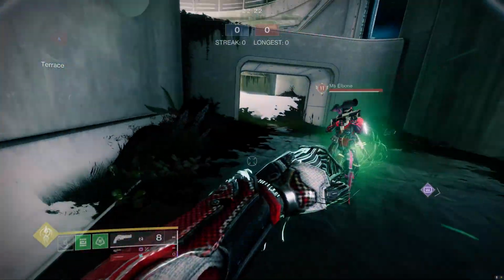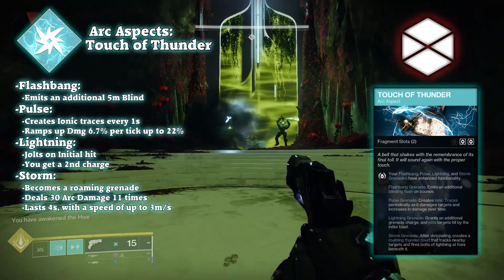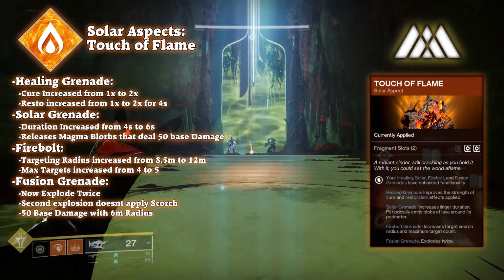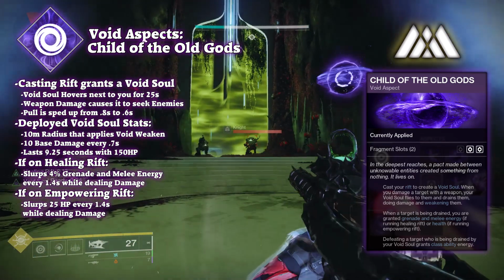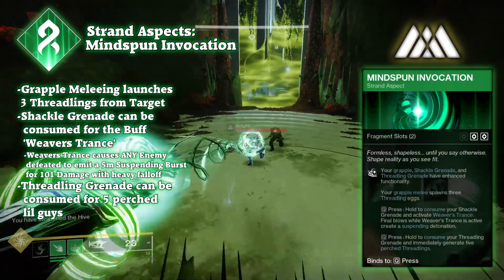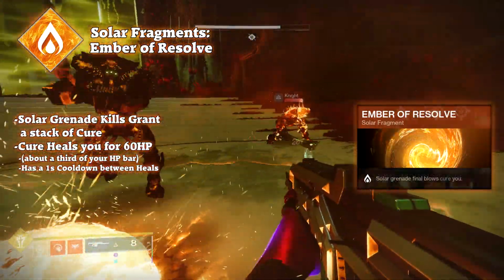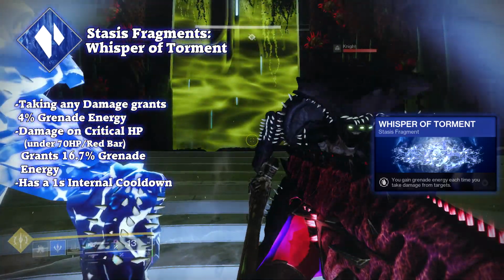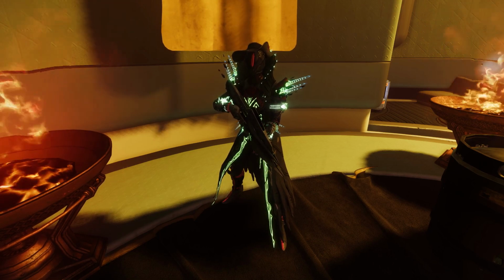Destiny 2: How Every Subclass Effects Your Grenades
In this episode of Destiny Deconstructed; Ms Elbone explains exactly how your Subclass affects Grenades in Destiny 2. From Touch of Thunder buffing pulse grenades to the exact amount of energy Devour gives, She covers them all!

As always, with Destiny being a live service game, the numbers may change over time, but the core principles generally stay the same.

Intro: 0:00
Grenade Aspects: 1:27
Grenade Fragments: 7:39
Grenade Keywords: 11:06
Outro: 11:56

The rest of this is just gonna be random stuff for the algorussy to feed on

base cooldowns cooldown seconds regeneration gameplay news skip lightning pulse grenade flashbang arcbolt storm flux solar tripmine thermite healing firebolt fusion swarm incendiary build op strong vortex axion bolt how big large duration long spike scatter magnetic suppressor last voidwall freeze glacier coldsnap stasis turret duskfield slow blind scorch how much grapple how far shackle suspend bola threadling threadlings lil men damage how much best grenade overpowered grenade build touch of winter bleak watcher thread of generation ascent mindspun invocation widows silk whisper shards torment feed the void child of the old gods controlled demolition offensive bulwark chaos accelerant heat rises touch of flame gunpowder gamble roaring flames sol invictus sunspots how do they work? firesprite ionic traces spark recharge shock magnitude ember of benevolence blistering resolve empyrean echo of exchange instability expulsion remnants undermining provision

destiny 2 ms elbone mselbone warlock blink osteo striga titan hunter necrotic grips astrocyte verse hand cannon lightfall builds guide OP overpowered best theory build buildcraft theorycraft rpm solo flawless your mom last night solar stasis strand void arc 3.0  subclass voidwalker build in depth crucible iron banner trials of osiris strikes gambit grandmaster nightfall raid dungeon witch queen season of the fomo forsaken beyond light shadowkeep lightfall witness roll guide support breakdown mobility resilience recovery strength intellect discipline stats tier stat triple quad 100 100s leak glaive jotunn something new recent up to date darkness witness traveler why are you guys still looking down here?

support your trans creators